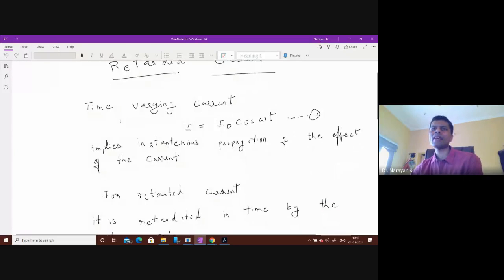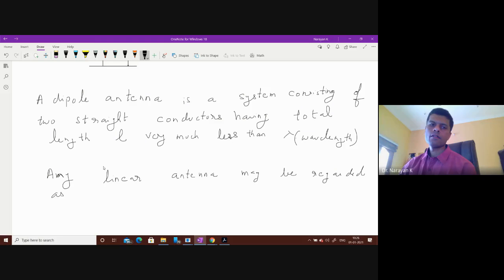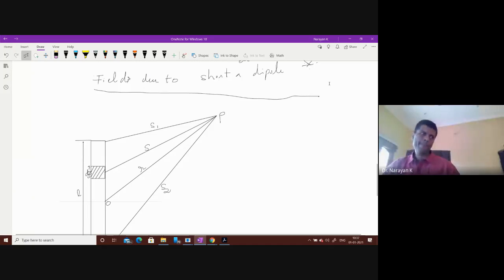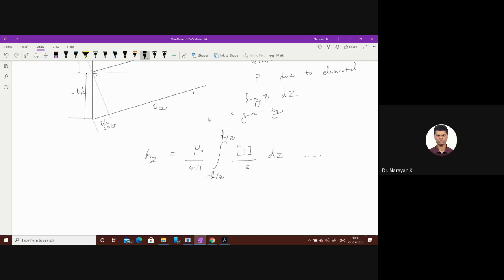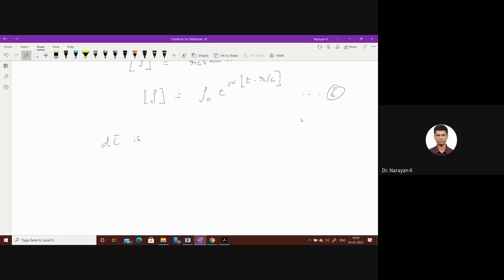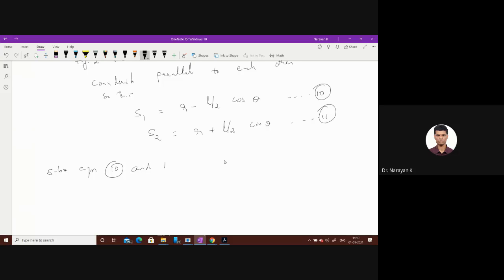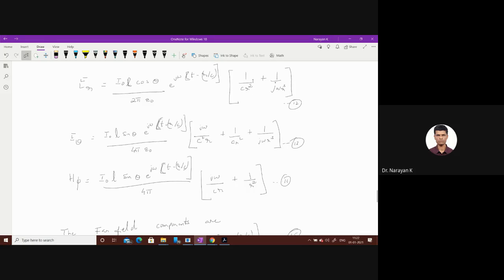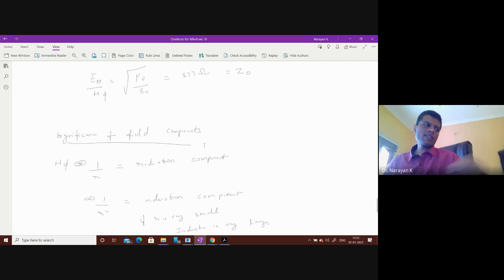Antenna Class 21 & 22 Electric Fields Due to Short Dipole , Module 4 (b)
Electric Fields from Short Electric Dipole , Module 4 b